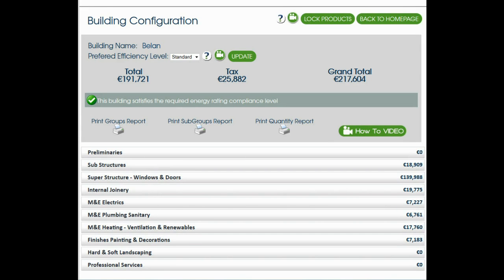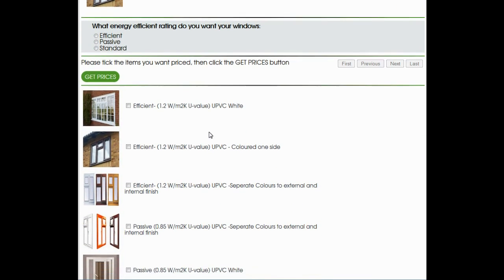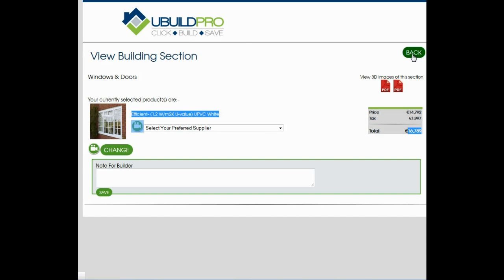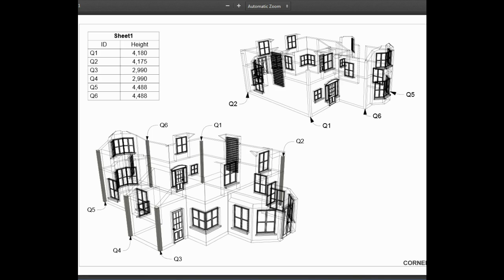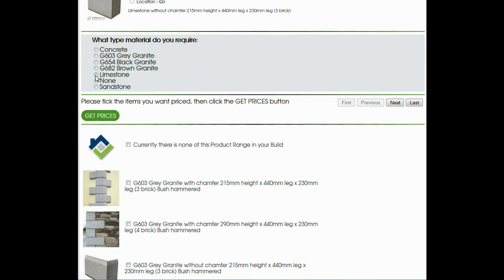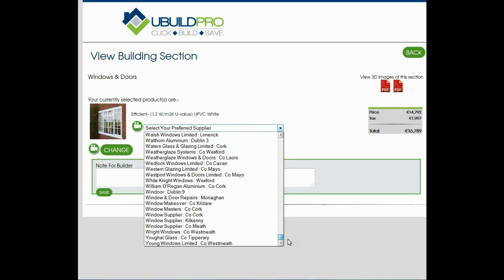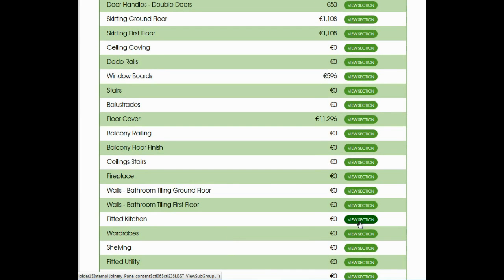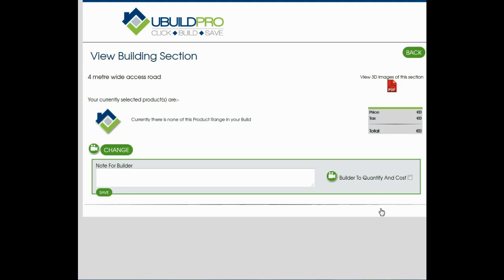HowToUbuildPRO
How to configure your building using uBuildPRO's interface.